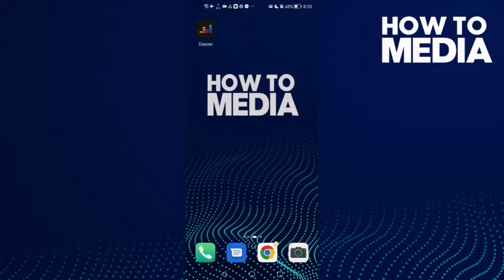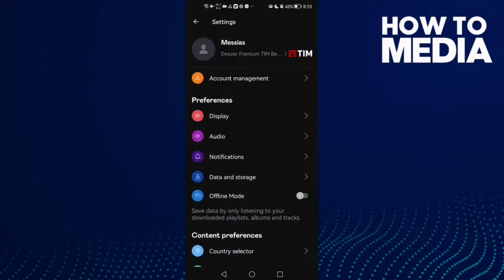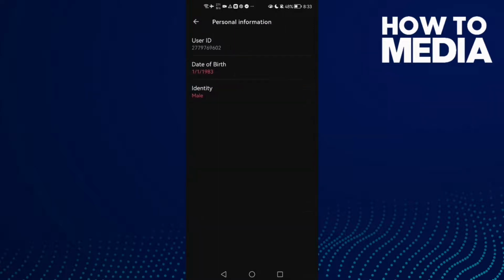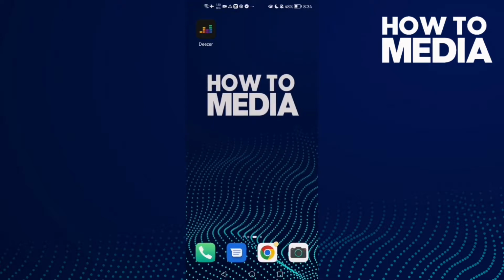How to Find Personal Information Settings on Deezer Mobile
in this video we discuss :